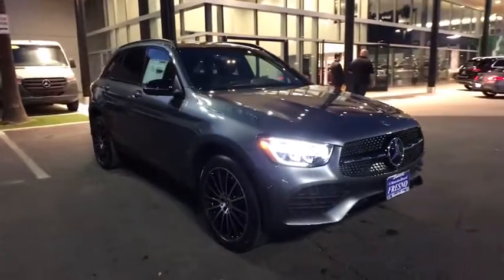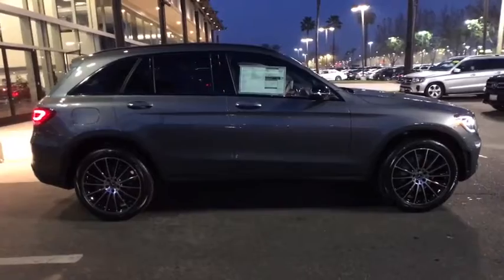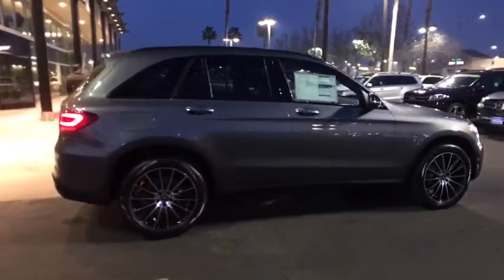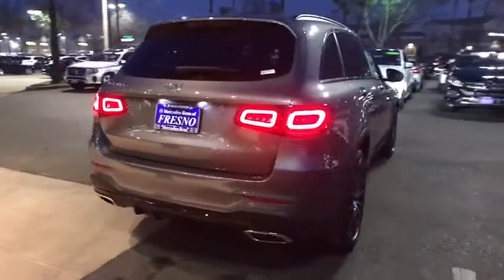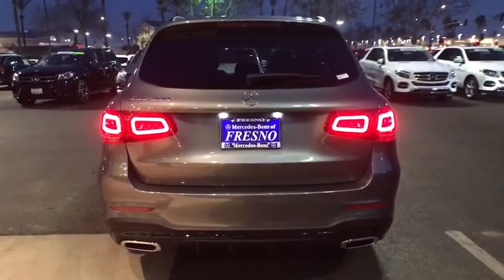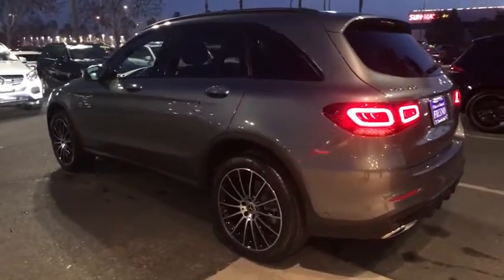2021 Mercedes-Benz GLC Fresno, Clovis, Bakersfield, Modesto, Turlock CA MV276915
New 2021 Mercedes-Benz GLC available in Fresno, California at Mercedes-Benz of Fresno. Servicing the Clovis, Bakersfield, Modesto, Turlock, CA area.
2021 Mercedes-Benz GLC GLC 300 - Stock#: MV276915 - VIN#: W1N0G8DB2MV276915

7055 N. Palm Ave

4D Sport Utility Gray 2021 Mercedes-Benz 9-Speed Automatic GLC